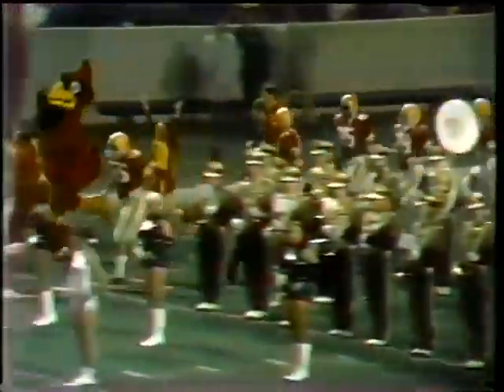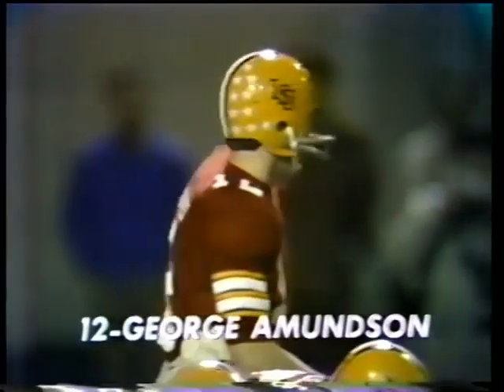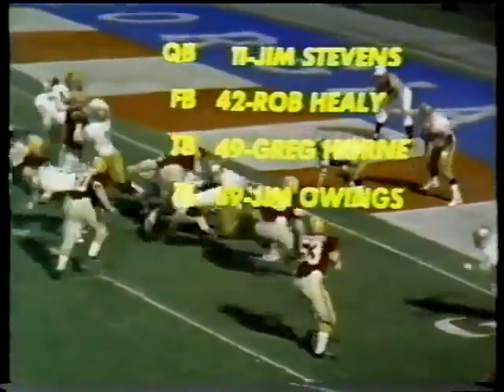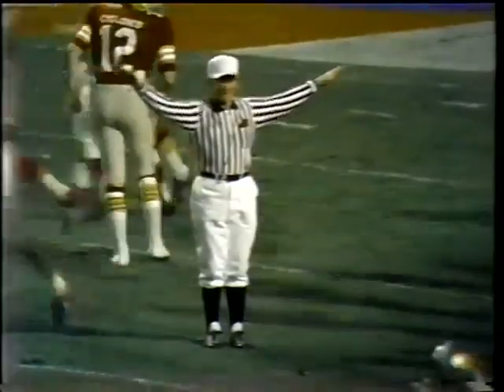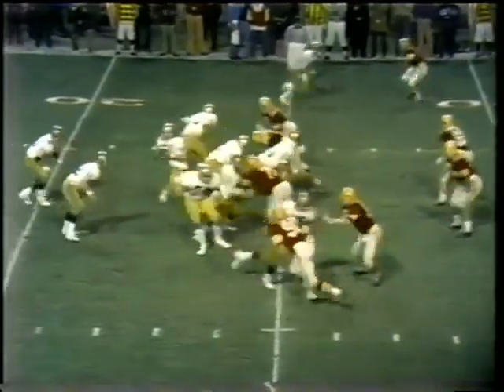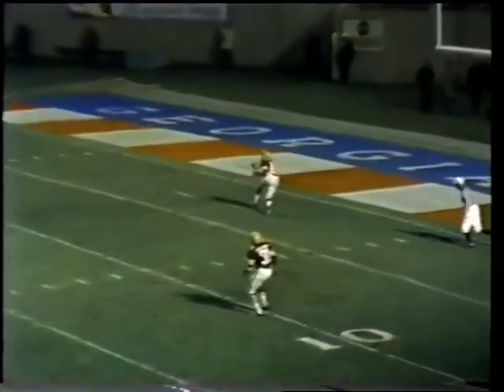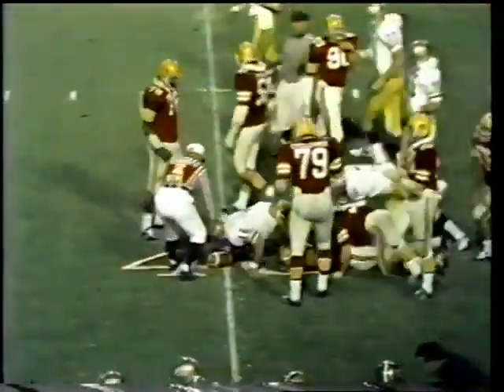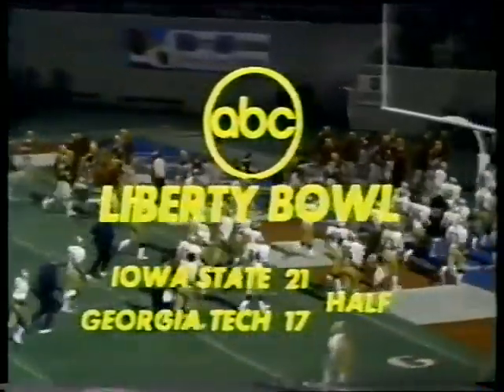1972 Liberty Bowl Georgia Tech vs Iowa State 1st half only No Huddle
1972 Liberty Bowl Georgia Tech Yellow Jackets vs Iowa State Cyclones

Only the first half available